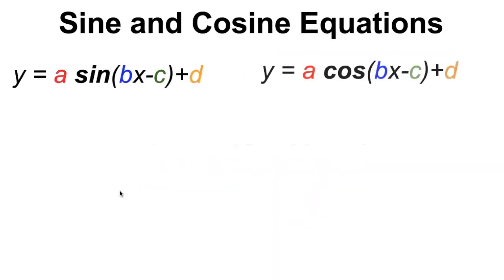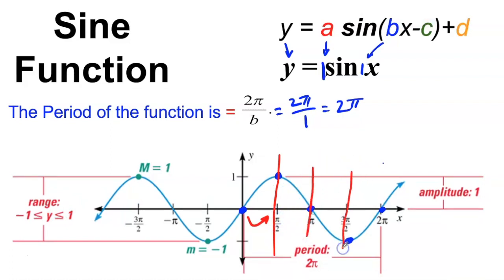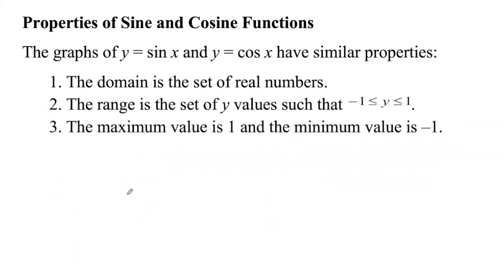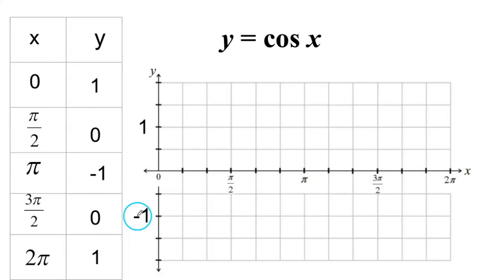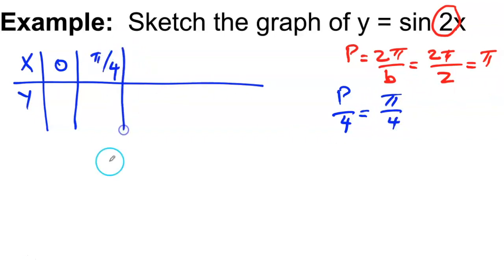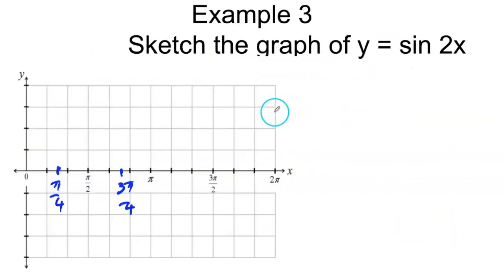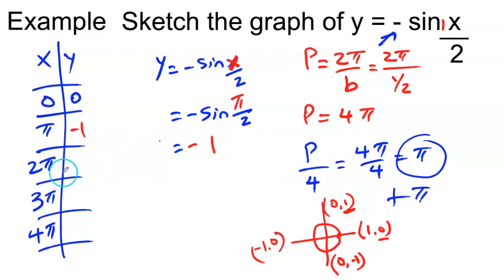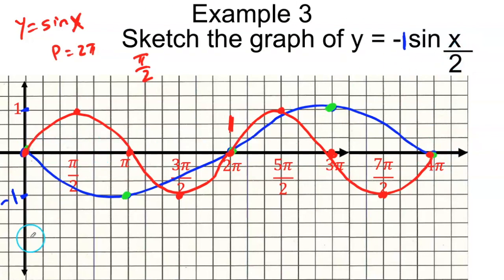Graphing Sine and Cosine Functions - SuperMath4U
Please Check these Intro Videos to Trig:
In this lesson, I  explained how to graph the Sine and Cosine Functions. I also explained how to use the Amplitude and I showed the difference on the graphs when the Amplitude changes. I also explained the 5 critical points on the graph and how important they are when graphing.